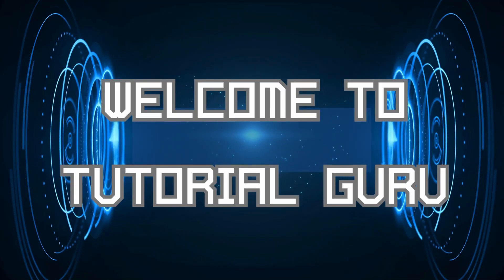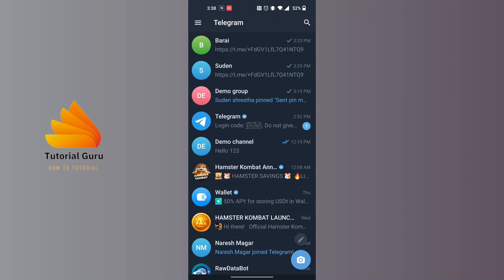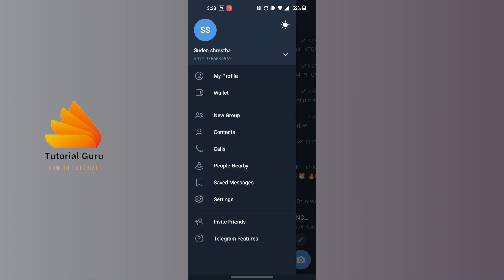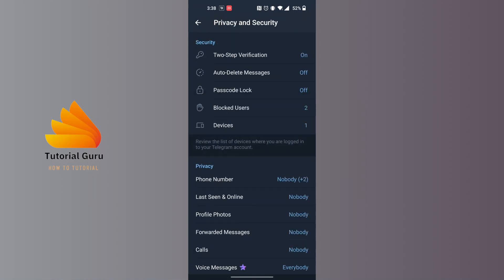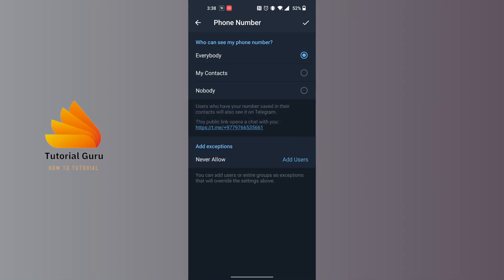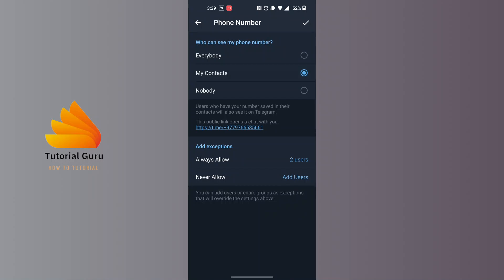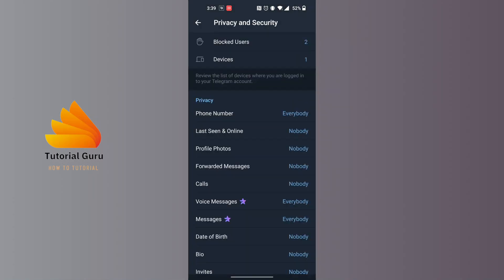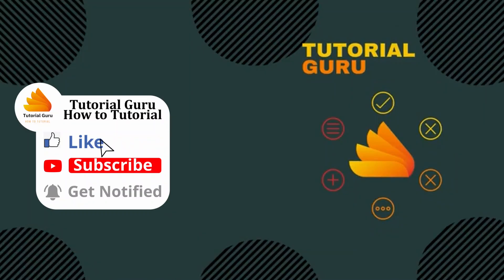How to Unhide Mobile Number in Telegram 2024?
How to Unhide Mobile Number in Telegram 2024? | TutorialGuru

Welcome to TutorialGuru! 📱✨

Are you looking to unhide your mobile number on Telegram? We've got you covered! This tutorial will walk you through the process of making your mobile number visible again on Telegram, so your contacts can easily find and connect with you.